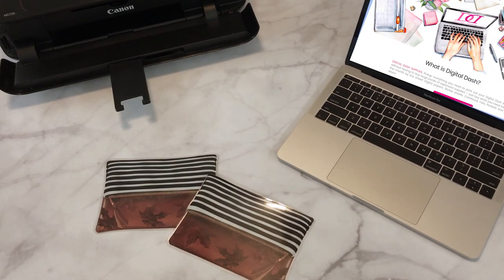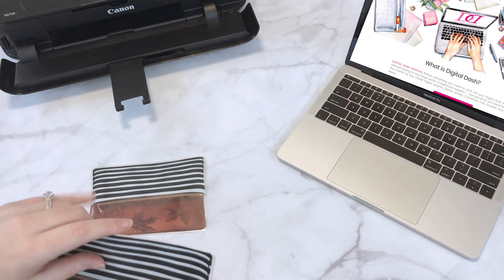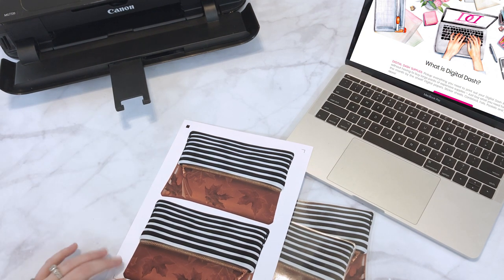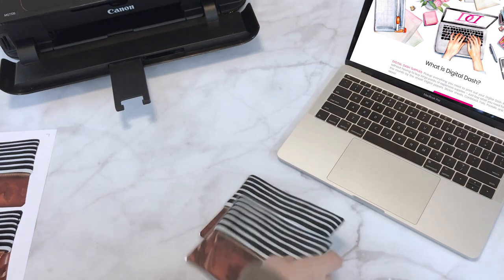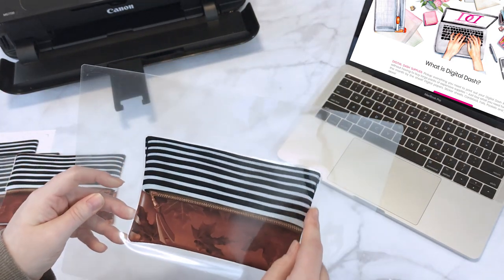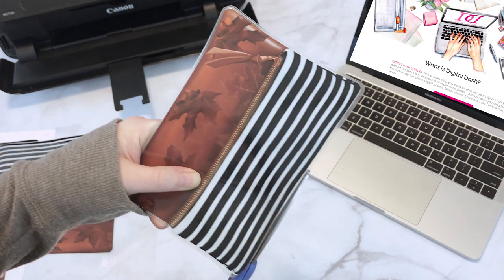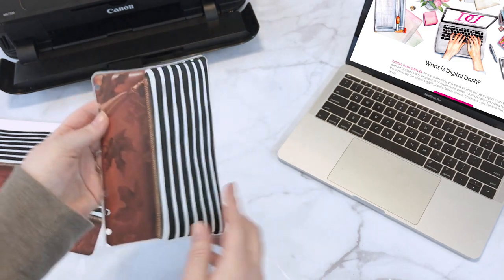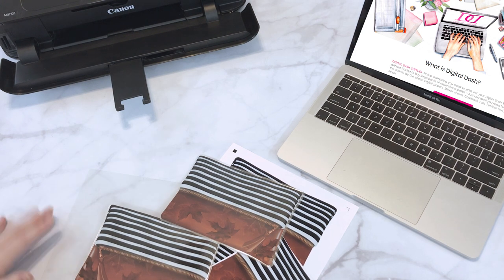Planner Pouch Tutorial for Digital Dash Box ♥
Also be sure to grab your diy supplies for the month

I am so excited to finally be able to share how I make the fun planner pouches in the DigitalDash kits each month! These are so easy and really add a fun element to your planner and kits! Hope this step by step tutorial helps you create your own fun pouches! I'd LOVE to see your creations so tag me!